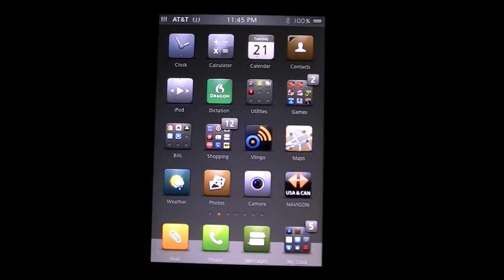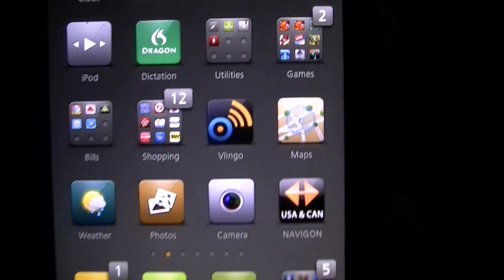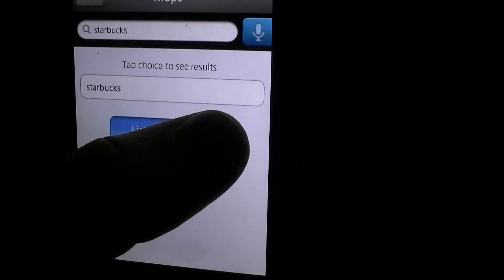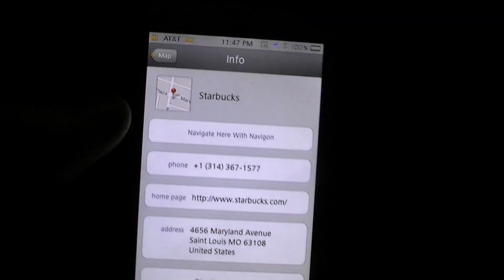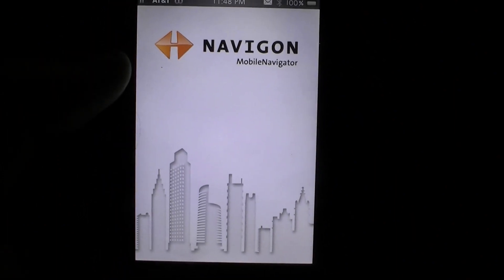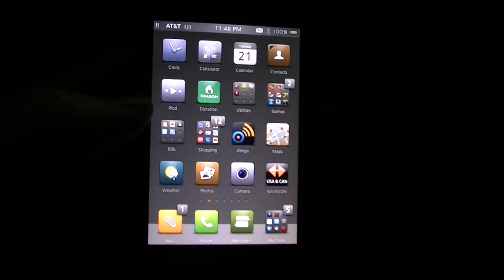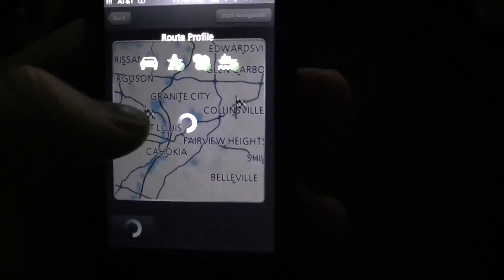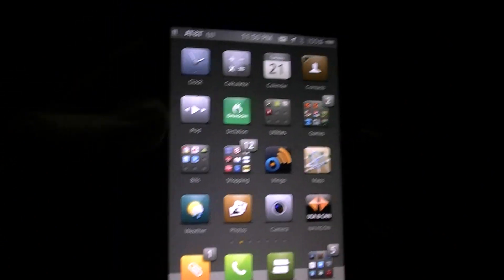Jailbroken iPhone 4 Turn-By-Turn GPS - No Typing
This is a video of how you can do turn by turn gps directions on the iphone.  The apps used on this video are:
Vlingo
Maps
Navigate From Maps
Navigon or Tomtom